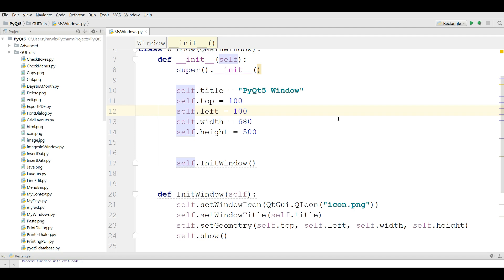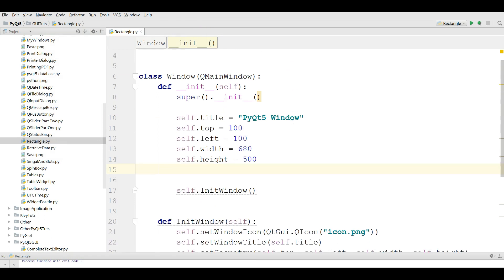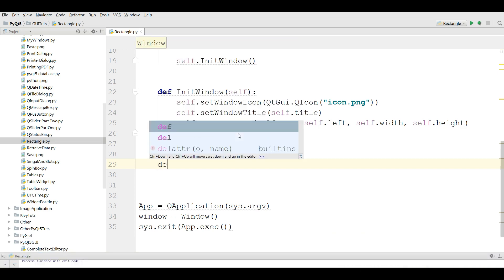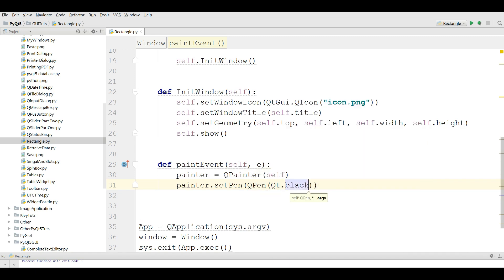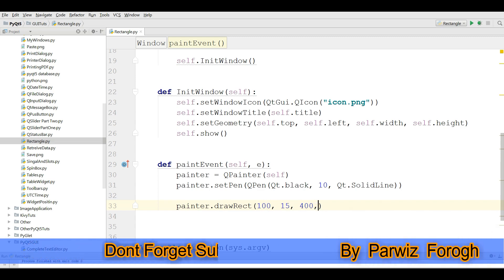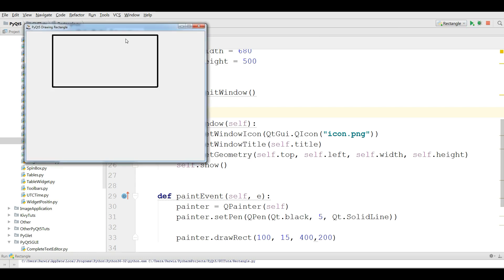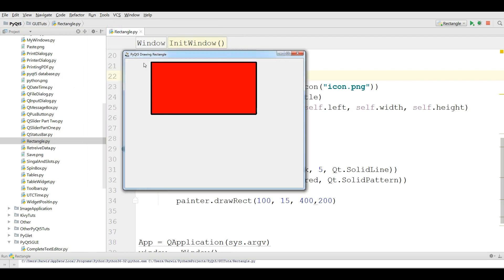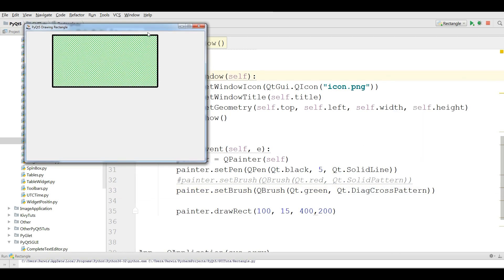38 PyQt5 QPainter Drawing A Rectangle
This is our thirty eight video in PyQt5 GUI Programming With Python3 in this video we are going to cover about PyQt5 Painting And Drawing

we will cover how you can draw a rectangle by the help of QPainter, QBrush and QPen